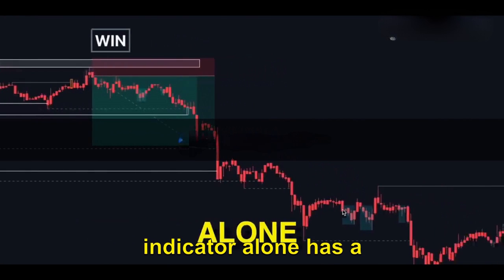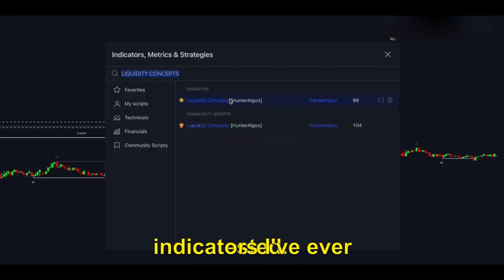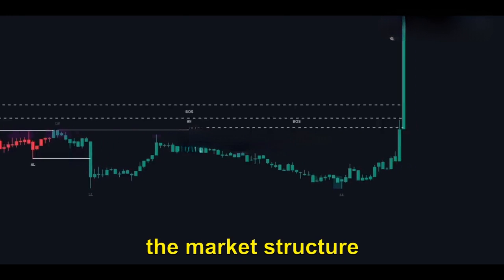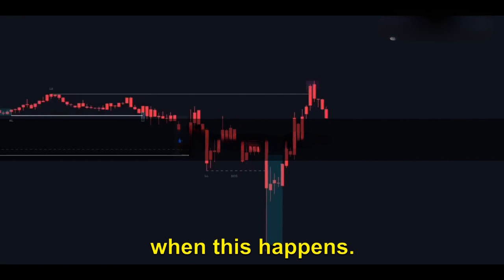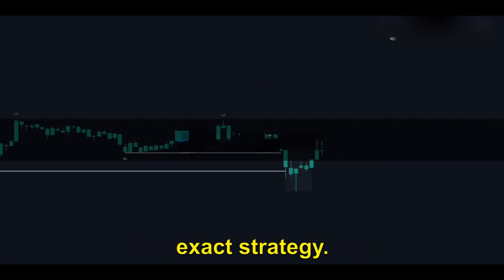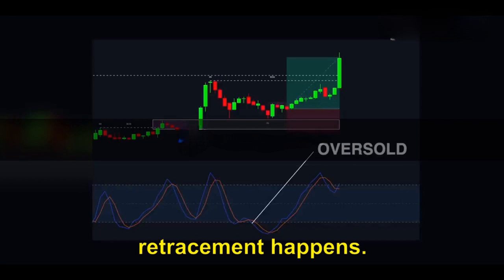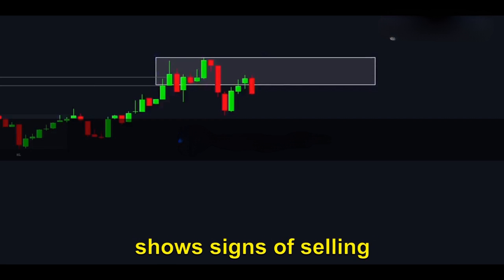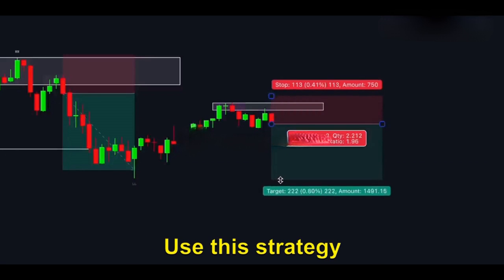Buckle Up, Traders! 'I Try It!' Liquidity indicator (Unveiling a secret strategy for precision !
Buckle Up, Traders! '
This game is beatable!  But this game it's never truly over!!

Expressing my gratitude to the trader for the original version of this video! Keep up the excellent work, contributing to the trader community.

What is MoneyMind AI?
MoneyMind AI: Your Source for Scalping Strategies MoneyMind AI is your go-to channel for learning profitable scalping strategies in various timeframes. We offer concise videos sharing the best trading and scalping strategies for free.I

Introduction to Trading Metrics:
Trading indicators play a crucial role in analyzing financial markets, providing traders with valuable insights to make informed decisions. These indicators are tools that help interpret market data and identify potential trends or reversals. By leveraging historical price and volume data, indicators offer a systematic approach to analyzing market conditions.
The use of artificial intelligence (AI) in trading has gained prominence due to its ability to process vast amounts of data swiftly and identify complex patterns that may go unnoticed by human traders. AI-powered indicators enhance trading strategies by automating analysis and decision-making processes, enabling traders to respond rapidly to changing market conditions.
Indicators-based AI combines the strengths of traditional technical analysis with the efficiency and speed of artificial intelligence. By incorporating machine learning algorithms, AI can adapt and evolve based on market dynamics, providing traders with dynamic and responsive tools for decision-making. Understanding and utilizing indicators-based AI can empower traders to navigate the complexities of financial markets with greater precision and efficiency.

Our Top Trading Tools !

Here and gain access to the finest charting and trading tools available

Top Forex Broker for Scalping with a $50.00 Welcome Bonus to Kickstart Your Trading Career

Prepare for a Thrilling Ride ! I Try It !Precision Trading Signals with the Latest Smart Money Indicator on TradingView !

 Unlock the power to enhance your trading experience. Learn how to program and automate your own trading strategy and even create your very own trading bot.